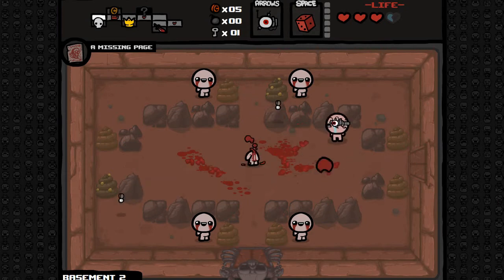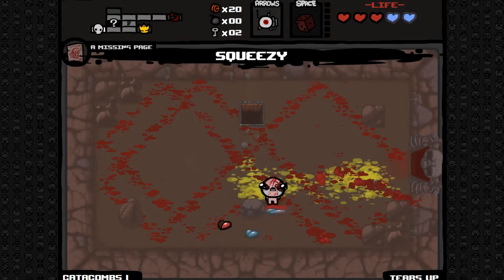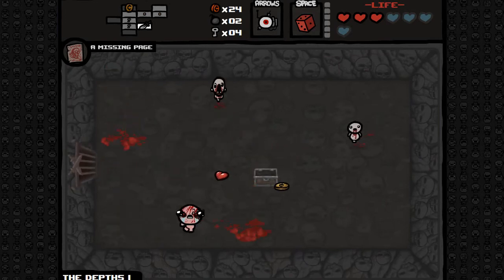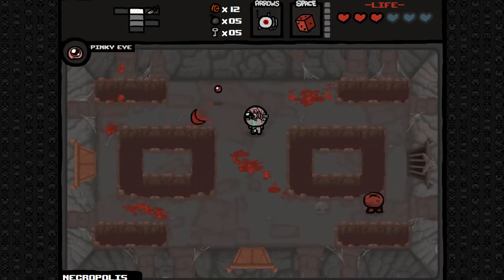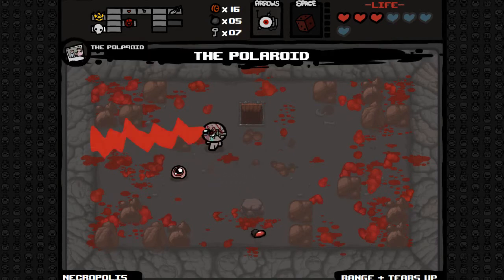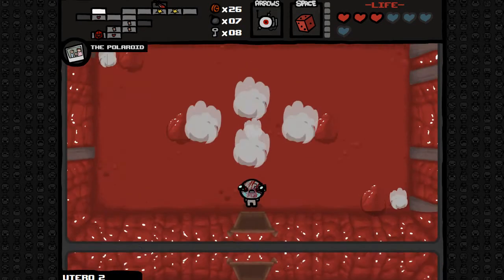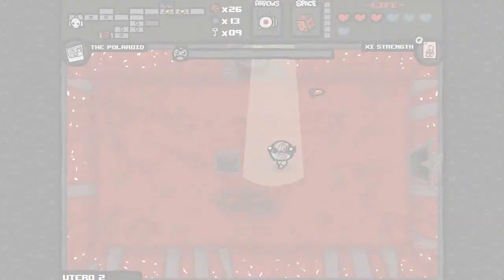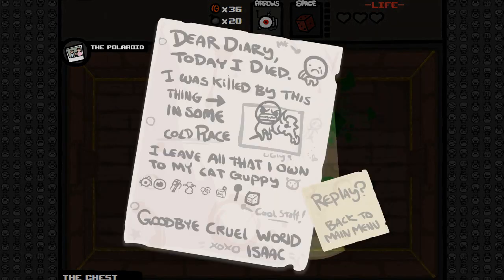Let's Play The Binding of Isaac: Wrath of the Lamb [Custom Challenges] Episode 2 [Polytechnic]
Please remember to give the video a "like" if you enjoyed it, thanks!

Challenge Rules:

NO:

- HP Ups (except from pills)
- Treasure Rooms
- Libraries
- Devil/Angel Rooms
- Shops
- Small Rock (from tinted rocks)
- Curse Room items
- Secret Room items
- Drops on "The Chest" floor

Starting with:

- Polyphemus
- Technology 1